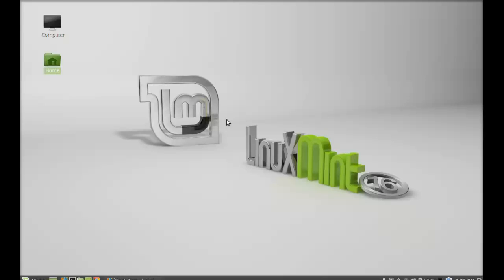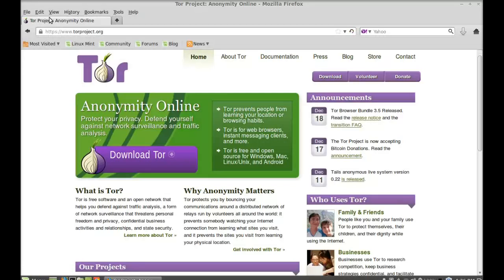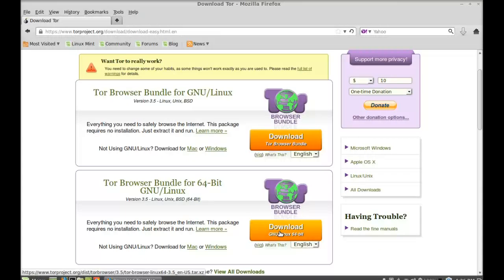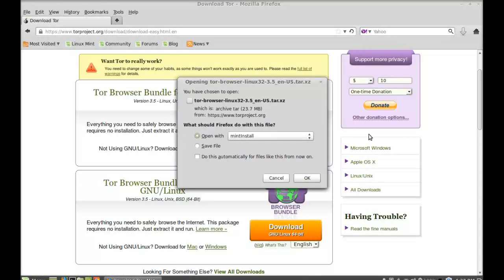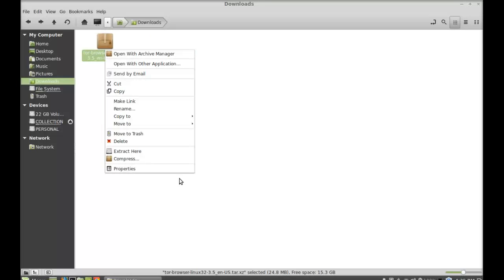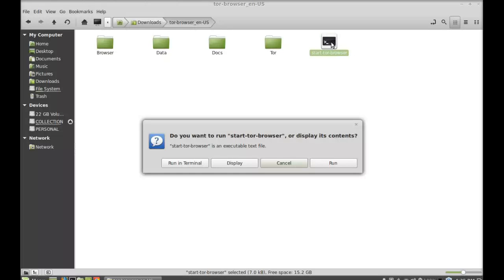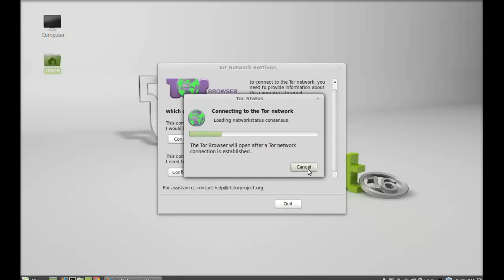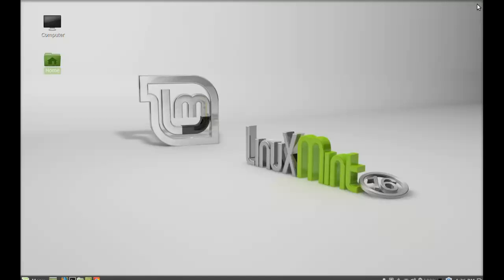TOR Browser Bundle For Online Anonymity [ Linux Mint / Ubuntu]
TOR Browser Bundle For Online Anonymity in Linux Mint / Ubuntu
Tor is free software and an open network that helps you defend against traffic analysis, a form of network surveillance that threatens personal freedom and privacy, confidential business activities and relationships, and state security.